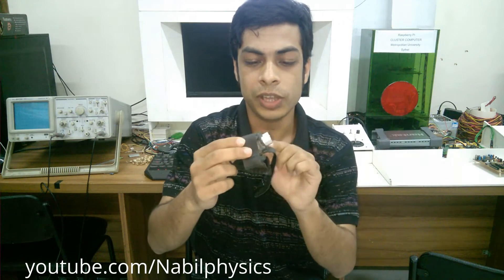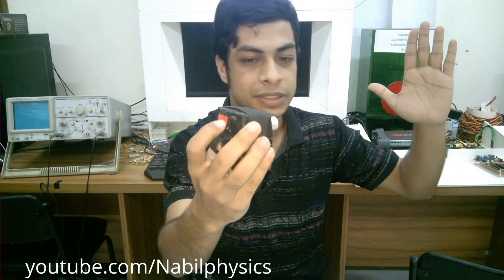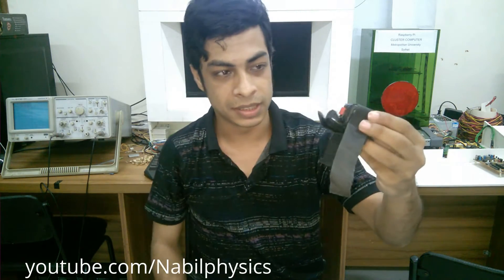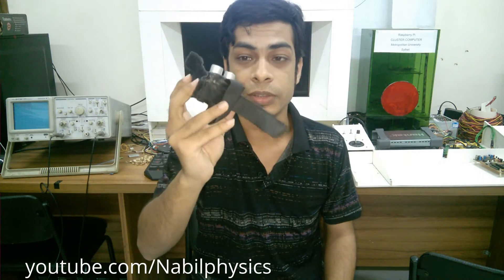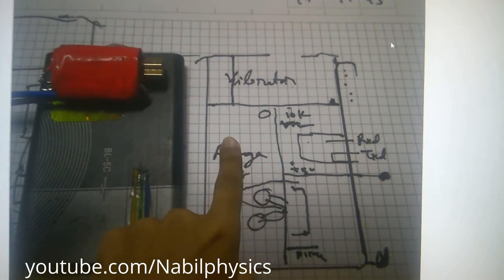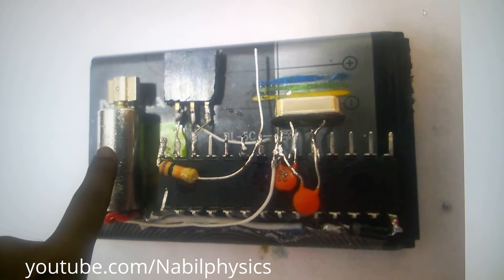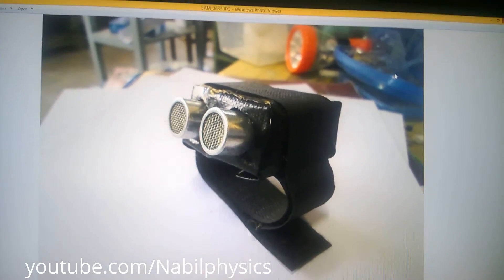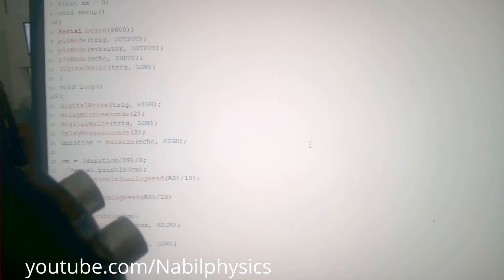Obstacle Detector for Blind People with Arduino & Sonar Sensor English tutorial